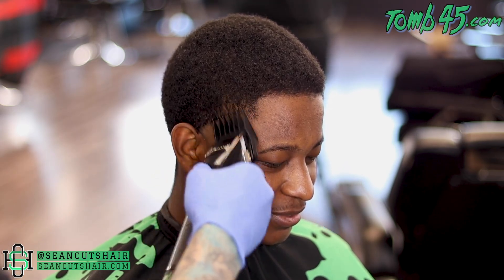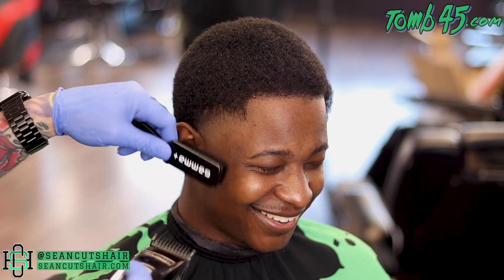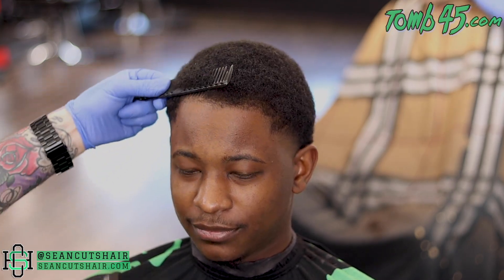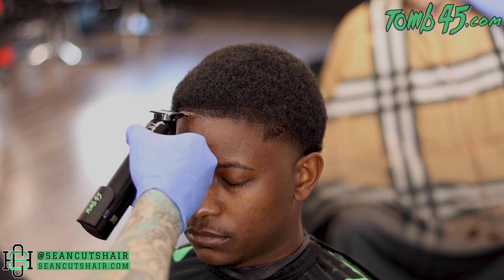AMAZING TRANSFORMATION High Taper Fro Haircut Tutorial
Seancutshair - How to do a high taper on a baby fro with a hook part.

Tools used - StyleCraft Absolute Alpha, StyleCraft Absolute Hitter, Custom Babyliss FX Clipper, Custom Babyliss FX Trimmer, , Gamma Wireless Prodigy Shaver, Andis Slimline Pro,  Wahl Cordless Senior, Seancutshair enhancement card, Beam Team XL, Tomb45 No drip, Tomb45 Power Mat, Tomb45 Powerclips.

- - MAKE SURE AND CHECK OUT SOME OF MY OTHER CONTENT! - -

Video / editing done by Sean Ralston @seancutshair